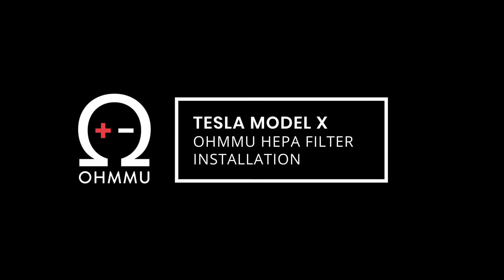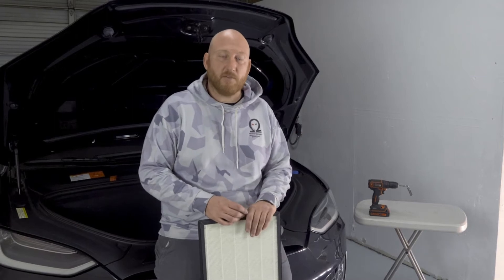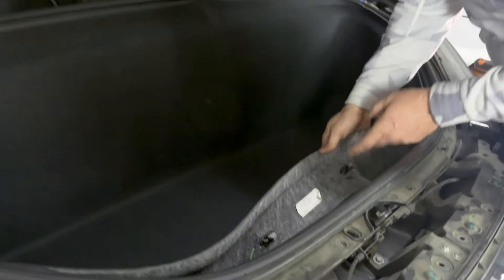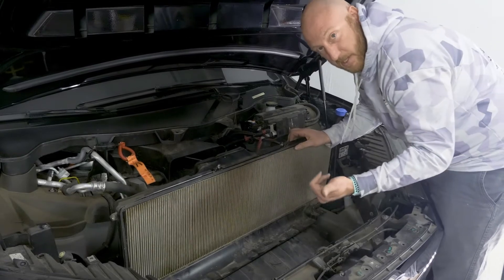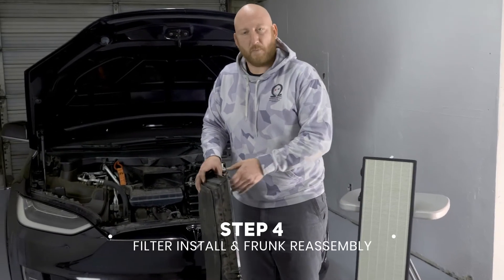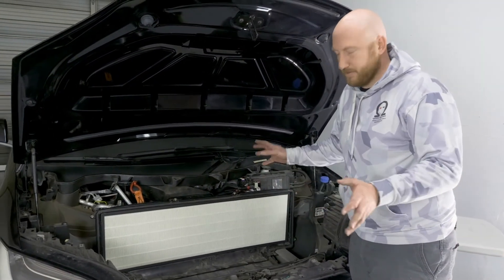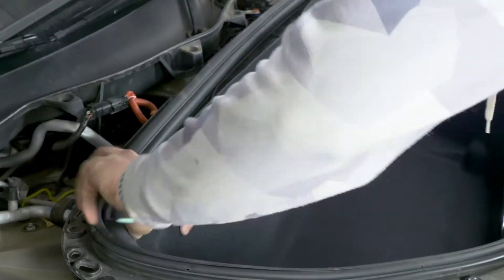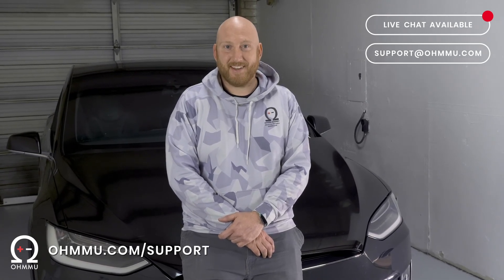Tesla Model X - HEPA Filter Installation (Ohmmu)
Learn how to swap the HEPA Filter in your Tesla Model X (procedure is for 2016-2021 models).

For BioWeapon Defense vehicles (HEPA from Tesla) the filter will need to be removed like in the video. For non-BioWeapon (standard from Tesla) the plastic filter housing will be in place but you don’t need to remove the filter, it won’t be there, just install your new one!

Upgrade your air filter with an improved and greener solution from Ohmmu!

We show you how easy it is to swap the HEPA air filter in your Tesla Model X and upgrade to our improved HEPA filter!

The Ohmmu HEPA Filter has a MERV-16 Rating with 99.97% filtration @ 0.3um, and an improved filter design with more pleats that offer a greater filter surface area, and an additional activated charcoal section which removes pollutants and odors from your air.

Our filters reuse the plastic housing from the OEM filter from Tesla (normally discarded with each filter swap), offering an environmentally friendly and cost effective solution that results in far less environmental waste.

00:00​ - Intro
00:24 - Benefits of Ohmmu HEPA Filter
01:09​ - Step 1: Overview & Tools
02:50​ - Tools Needed
03:32​ - Step 2: Accessing Filter
06:41 - Step 3: Removing Old Filter from Housing
09:40​ - Step 4: Filter Install & Frunk Assembly

▬ Additional Support  ▬▬▬▬▬▬▬▬▬▬